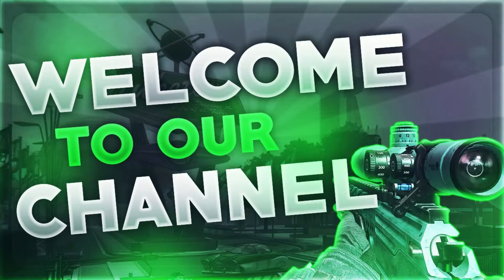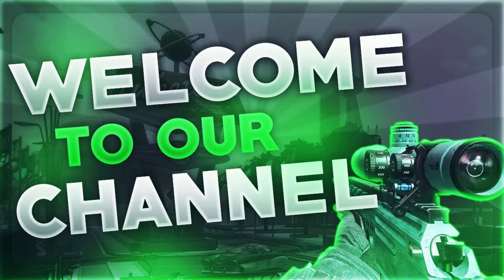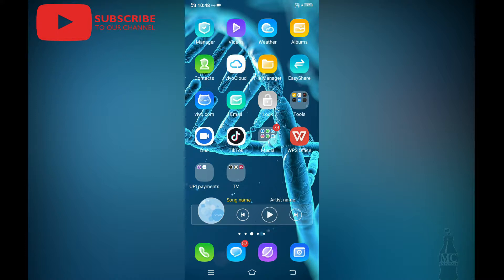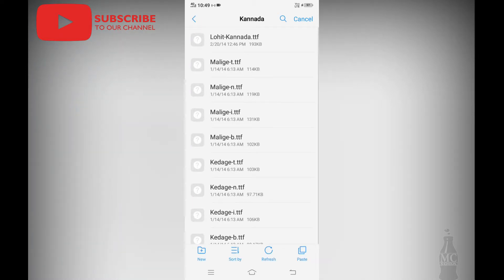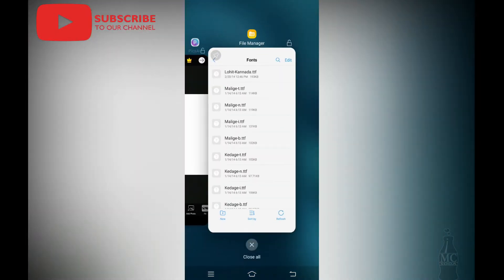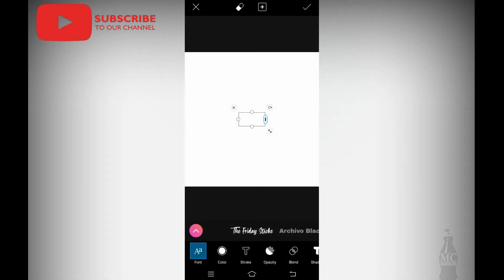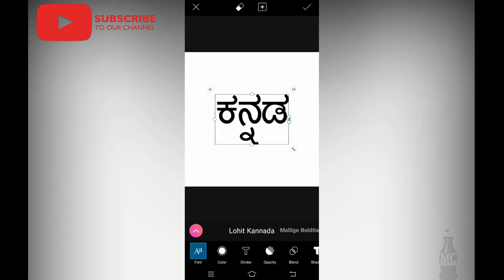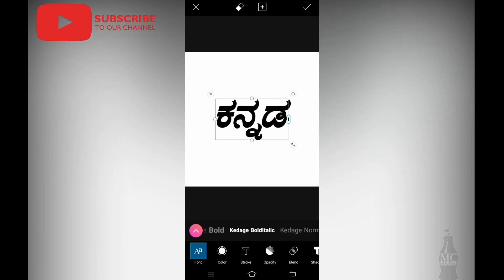(ಕನ್ನಡ) How to add font to Picsart | SC007 Kannada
In this video I have mentioned how to add Kannada fonts to PicsArt